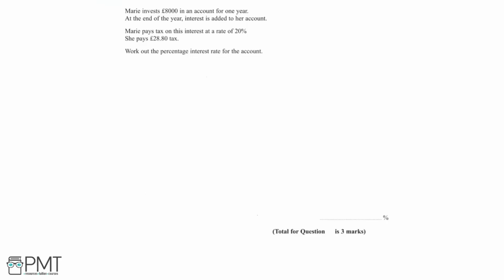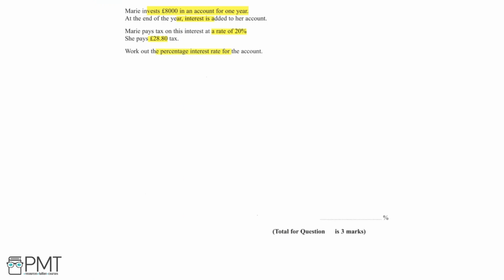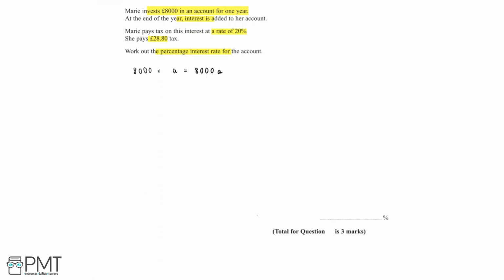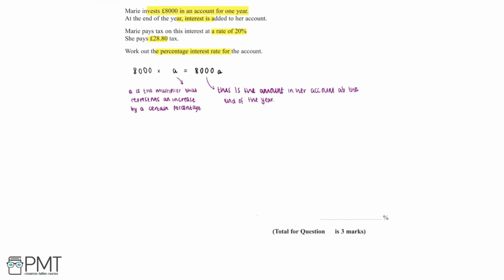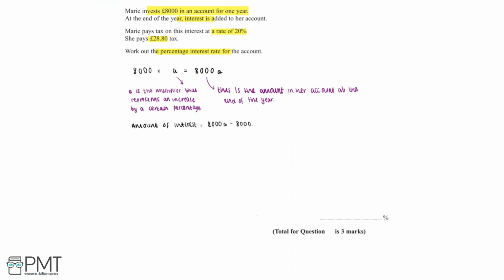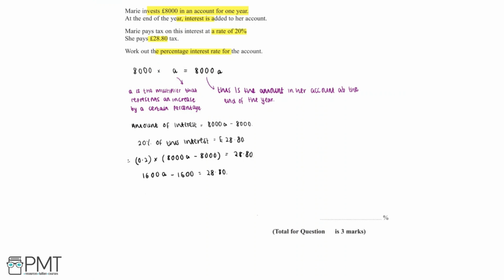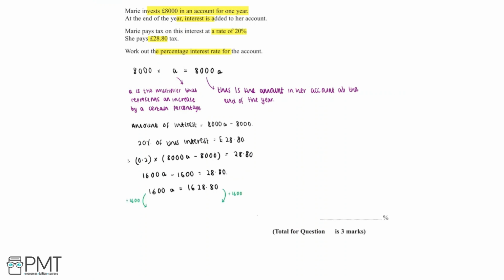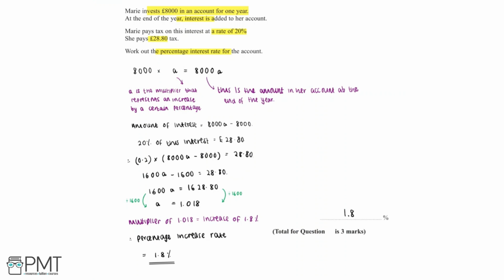Percentage Increase/Decrease (Higher) - Q4 | Maths GCSE | PMT Education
This is the video solution for our Mathematics GCSE Percentage Increase/Decrease (Higher) Questions by Topic. You can watch all the videos for this question set in this playlist